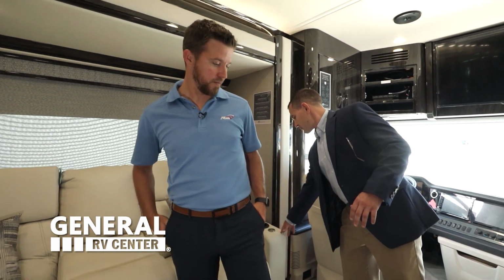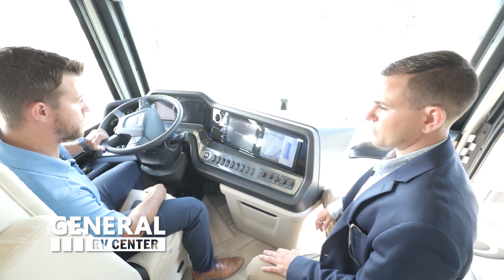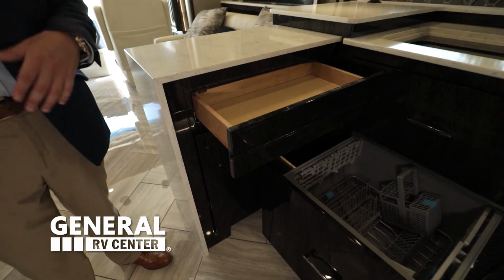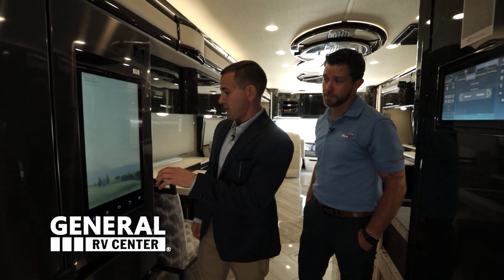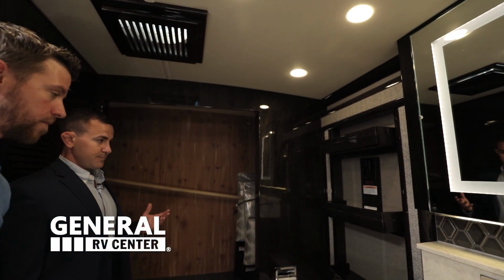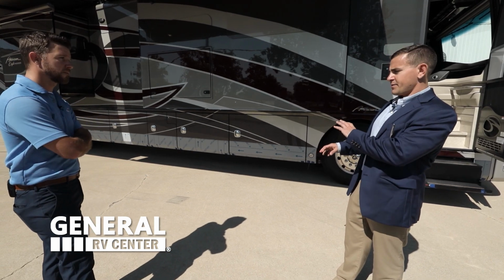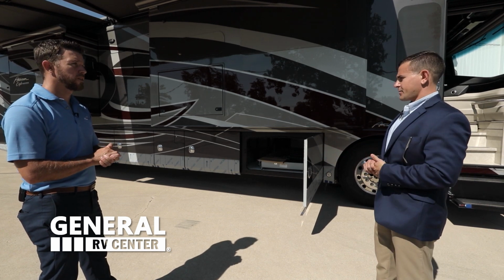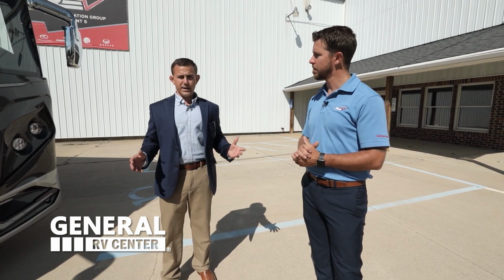Virtual Showroom | American Coach - Eagle 45K | General RV Center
The 2021 American Eagle 45K luxury Class A diesel motorhome by American Coach is built on an exclusive Liberty Bridge with Freightliner Custom Chassis XCM and features the UltraSteer steering system for a smooth ride.

This luxury motorhome is powered by a Cummins X15, 605hp diesel engine and can tow up to 20,000 lbs.! It also comes standard with three air conditioners, an Aqua Hot 600D Heating System and a 12.5kW Onan Quiet Diesel Generator.

The new OnGuard package includes RoadWatch, adaptive cruise control, collision mitigation, and electronic stability control with roll stability control for a safe journey to each destination.

The driver’s 10" touchscreen comes with GPS navigation to keep you right on track, plus a new cell charging station at the dash.

American Coach only uses top-of-the-line components and the latest technology with rigid construction standards.

The Eagle, with its tasteful decor and lavish amenities, is a motorhome that will provide you and your family with years of unparalleled comfort and unforgettable memories.

Enjoy every mile of your journey in the premium driver and co-pilot chairs that are air-cooled, heated, adjustable with 8-way power, and include an enhanced foam seat for comfort.

All Eagle models feature at least three slides for maximum space and extra-large storage compartments. Two roof-mounted power awnings with LED lighting create an outdoor living space wherever you go, and the wind sensor helps keep your awnings protected if the wind picks up.

You can bring a few guests along to join in on the fun with the 68" loveseat, the 80" queen sleeper sofa, and the bath and a half so no one has to wait long.

You can prepare delicious home cooked meals with the induction cooktop and enjoy them at the dining table with chairs, and if there happens to be any leftovers then you can keep them fresh in the residential refrigerator with ice maker.

The private bedroom has an Encore Series king memory foam mattress with nightstands on either side, plus there is a 43" 4K LED TV above the dresser.

The full rear bathroom features dual rectangular sinks so two can get ready at once, and a shower with a seat for your convenience. There is a linen closet and stackable washer and dryer next to the bathroom!

Don’t forget other favorite features like the exterior entertainment center, a full pass-through storage area with LED lighting, two roof mounted electric awnings, and a Winegard In-Motion satellite dish.

Whether you are an RV First-Timer or Full-Timer, our channel has something for you!

General RV Center is the nation's largest family-owned RV dealership with 13 full-service Supercenters, a massive inventory of more than 6,000 RVs, and 500 fully equipped service bays, with locations in Michigan, Ohio, Florida, Utah, Illinois, and Virginia.